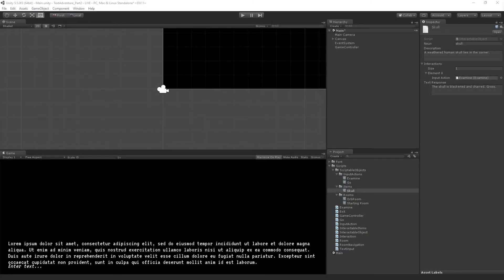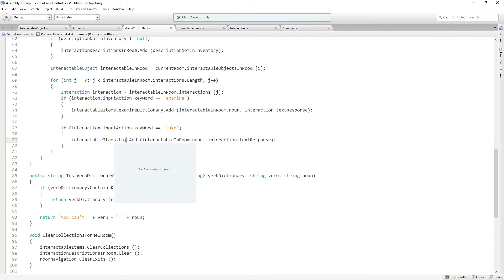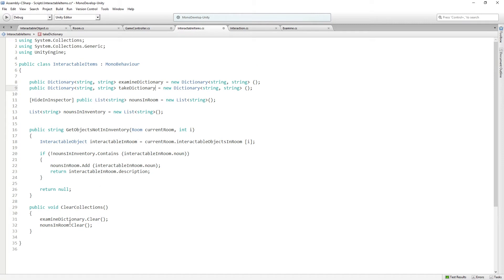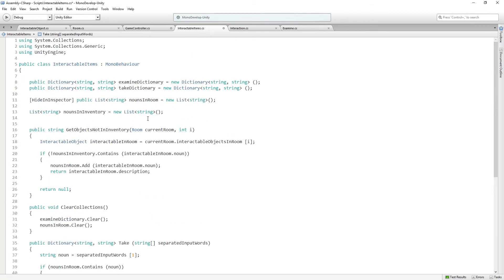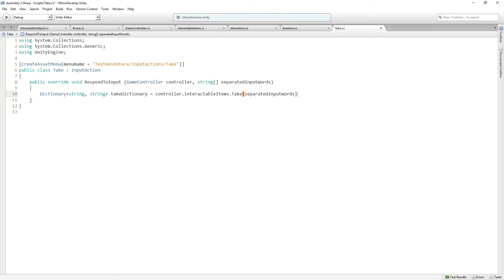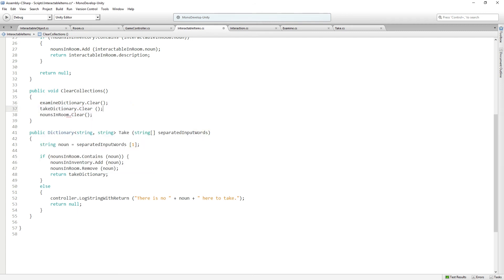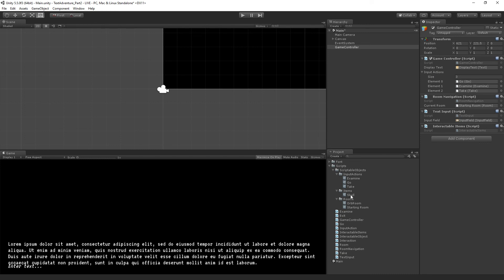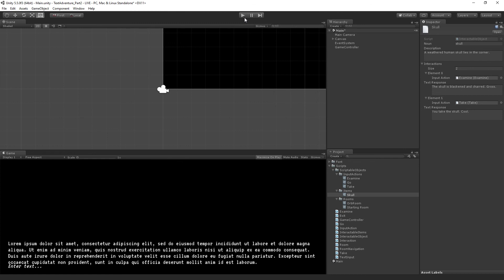Creating a Text Based Adventure Part 2 - Taking Items [5/10] Live 2017/3/29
In this second session we will continue to learn how to program a text based adventure game in C# by adding items which can be examined, taken and used, along with a very simple inventory system. In this episode we will add the ability for the player to take items and add them to their inventory.